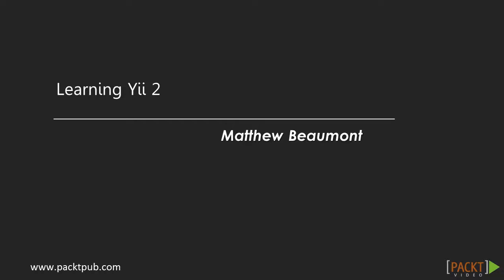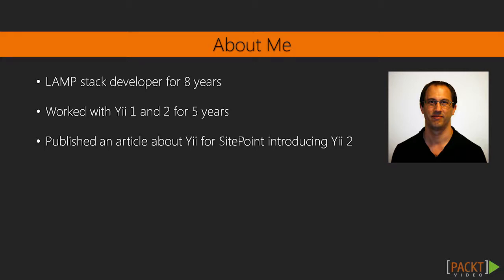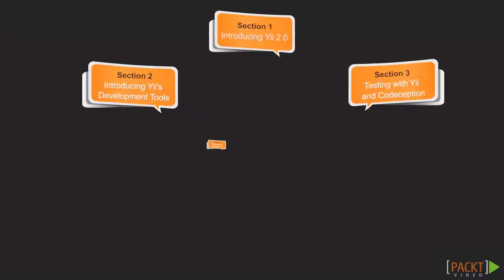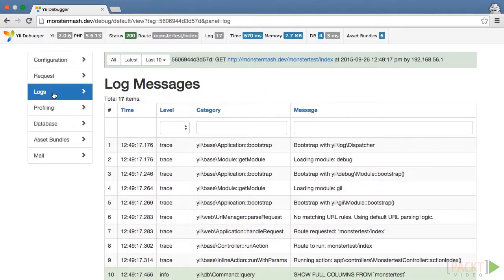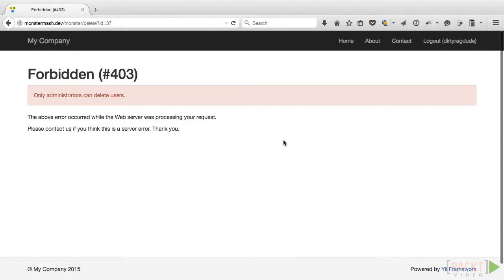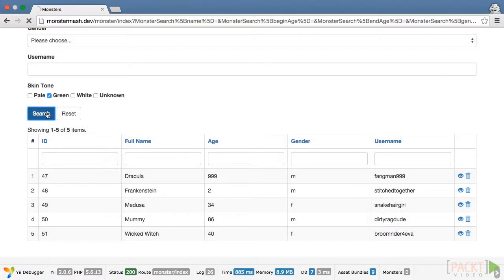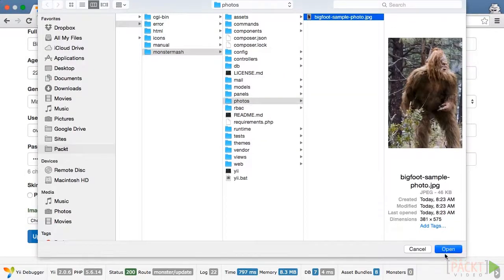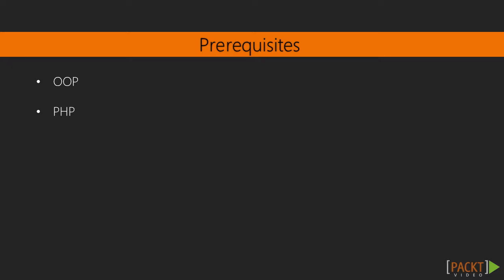Learning Yii 2: The Course Overview | packtpub.com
This video will offer the overview of the course.